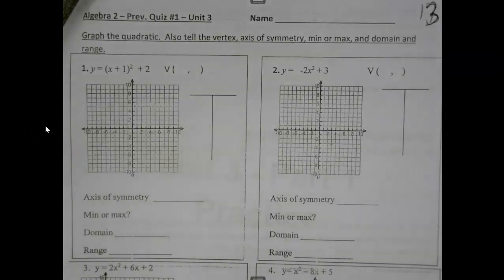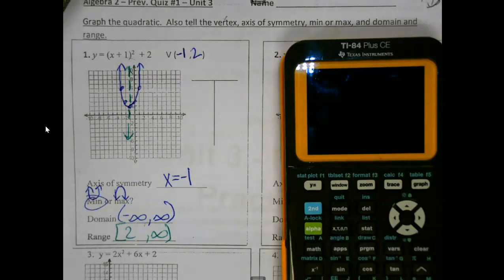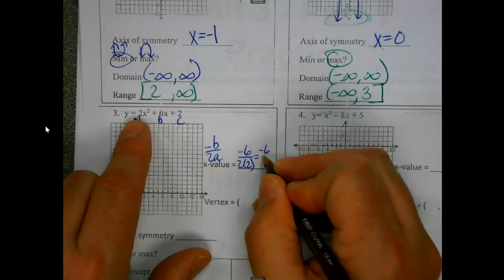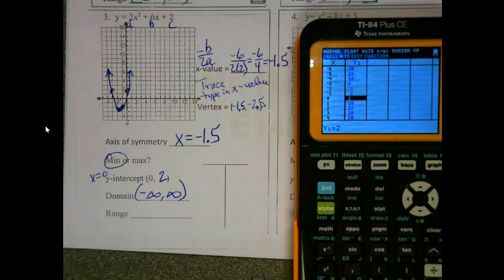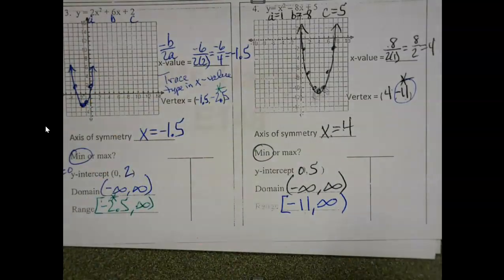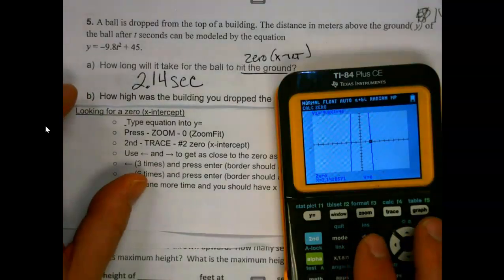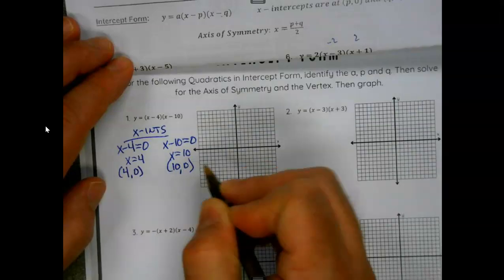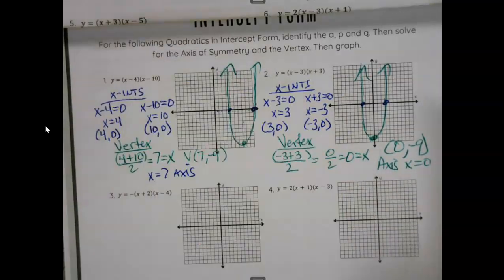A2 - U3 - Quiz 1 Preview and Intercept Form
Let's chat graphing in standard, vertex, and intercept form and also application problems with our help sheet.